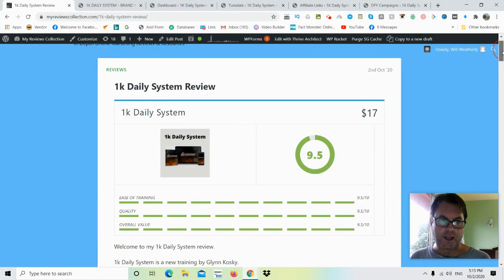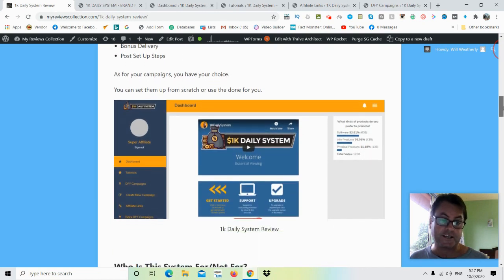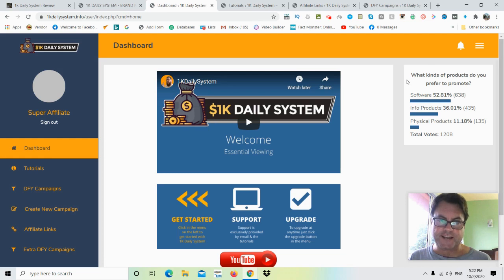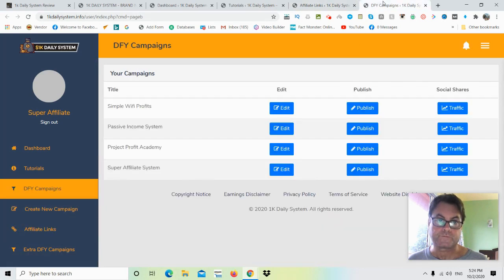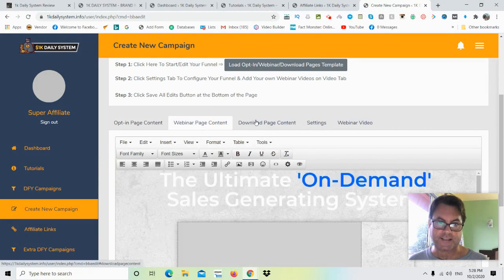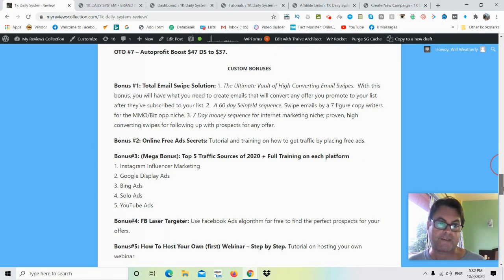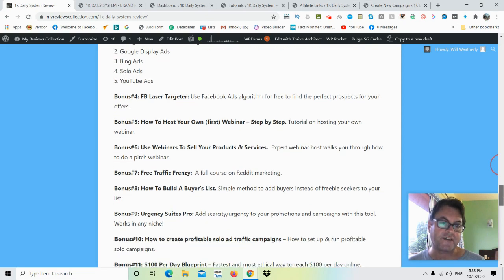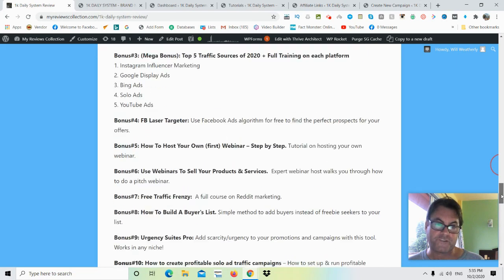1k Daily System Review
1K Daily System Review

1k Daily System is a new training by Glynn Kosky.
It goes live on October 2nd at 10AM EST.
A recent review of the product can be found here.
1k Daily System Review
What Is 1k Daily System All About?
This system is based on what's called ‘straight-line marketing’.
Effectively, you build your list while at the same time earning commissions.
This app could not be more simple.
The software builds you two pages that work in tandem.
DFY lead generation page offers BOTH a free giveaway as well as a free training session.
A DFY sales page, including a free training webinar – so visitors get what they came for + a pitch for the premium offer.
First, you will want to watch the Welcome video.
Next, you will want to go to the tutorials, which is video training.
It consists of the following:
Set Up
Bonus Delivery
Post Set Up Steps
As for your campaigns, you have your choice.
You can set them up from scratch or use the done for you.